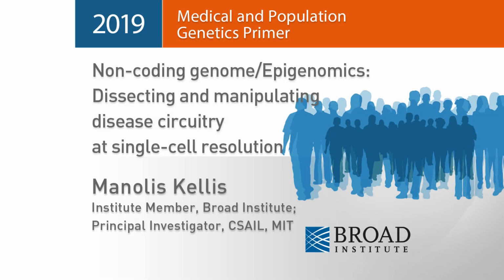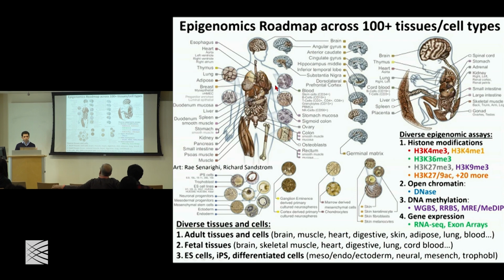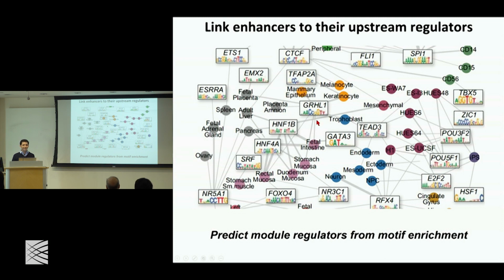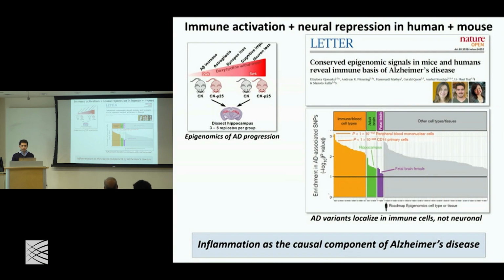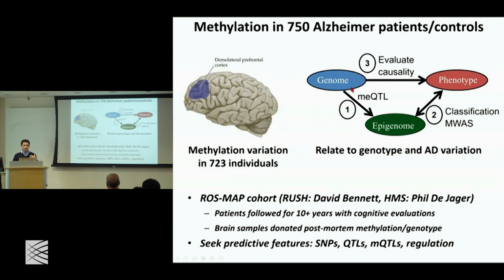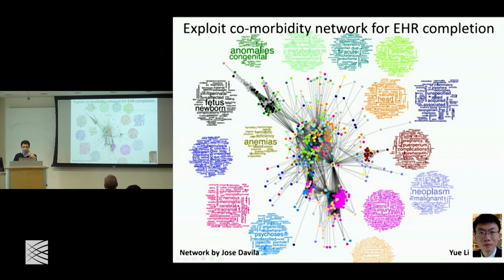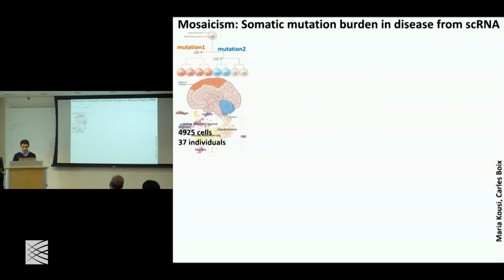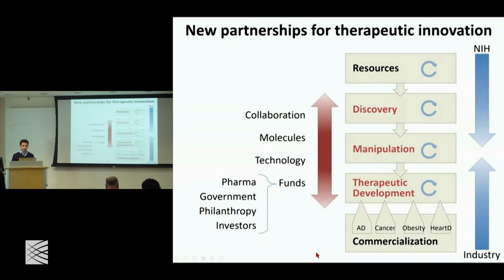MPG Primer: Non-coding genome/Epigenomics: Dissecting and manipulating disease circuitry (2019)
MPG Primer: Non-coding genome/Epigenomics: Dissecting and manipulating disease circuitry at single-cell resolution

Manolis Kellis
Institute Member, Broad Institute
Principal Investigator, CSAIL, MIT